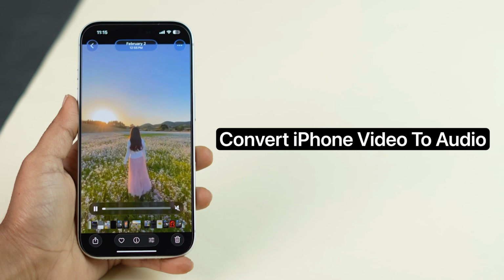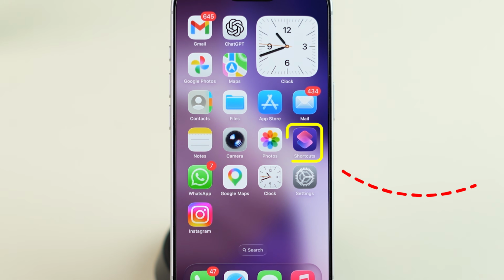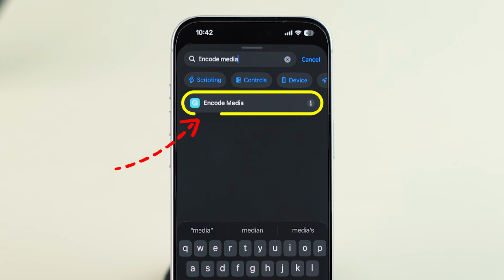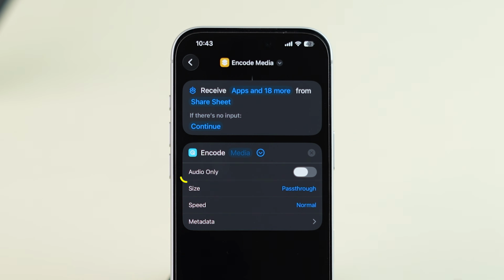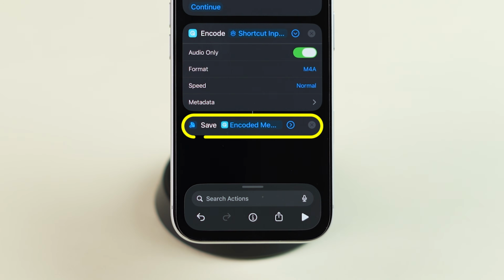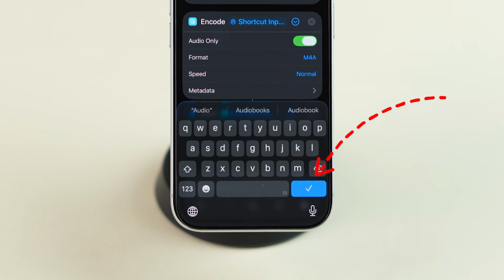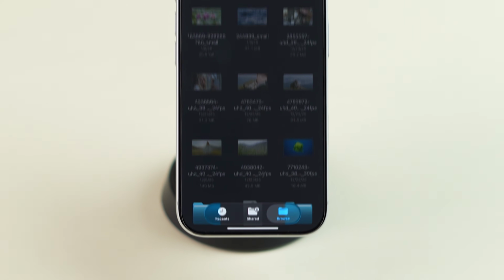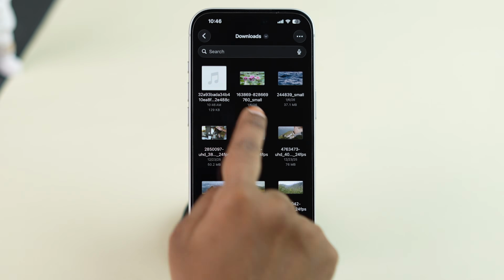How To Convert Video To Audio On iPhone?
Convert any video into audio directly on your iPhone with this simple trick! In this video, we show you step-by-step how to turn a video file into an audio file using easy methods available on iPhone. Whether you want to extract music, a podcast, or sound from a video, this guide makes it quick and hassle-free. Watch till the end to learn the fastest way to convert video to audio on iPhone.